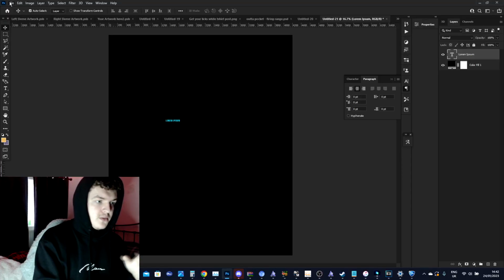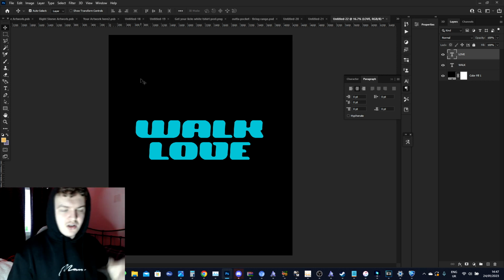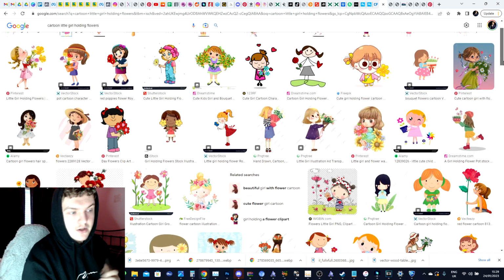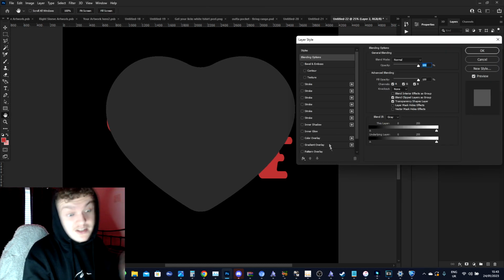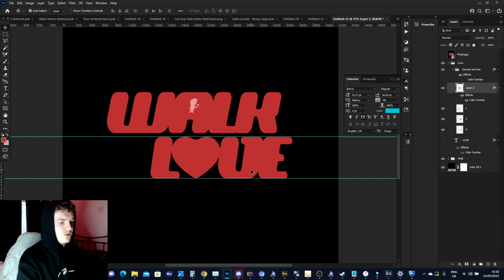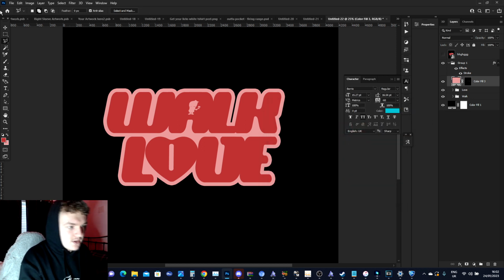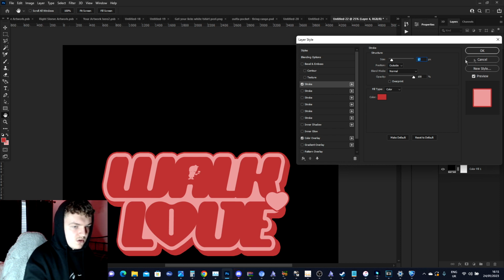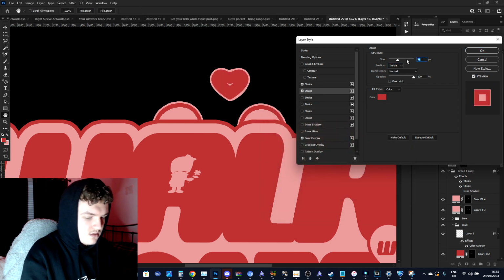HOW TO MAKE AN EASY Y2K LOGO IN PHOTOSHOP!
Want to create a clean and awesome Y2K logo in Photoshop? Look no further, this tutorial has everything you need in order to start designing great and high-quality logos within photoshop